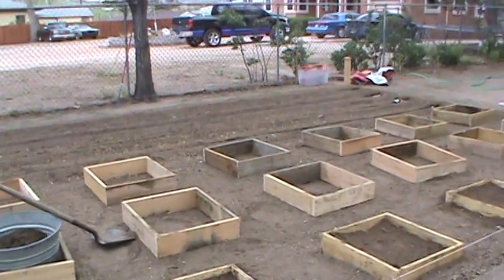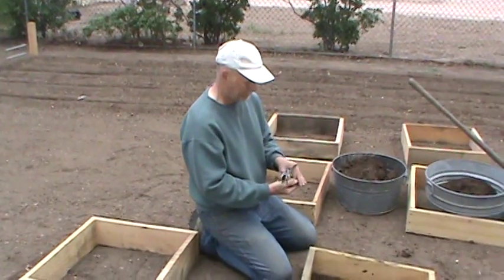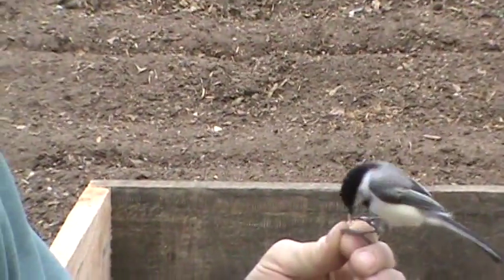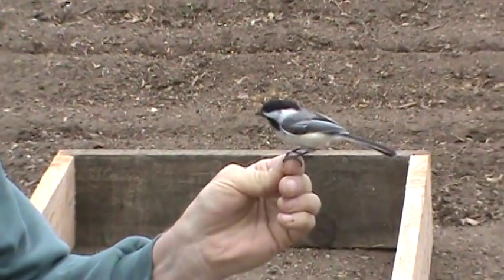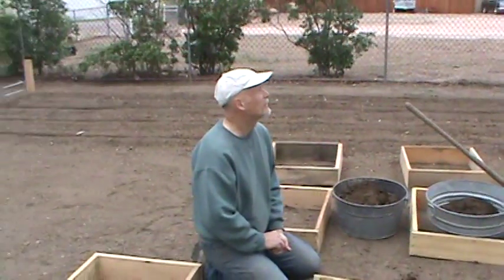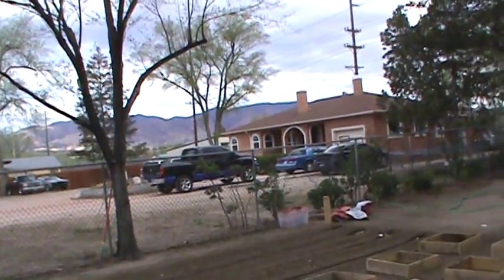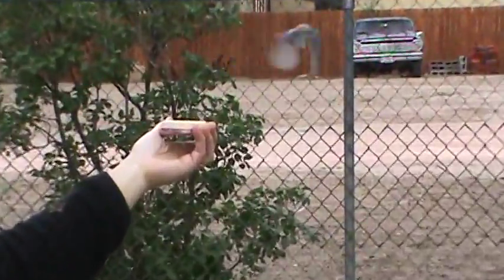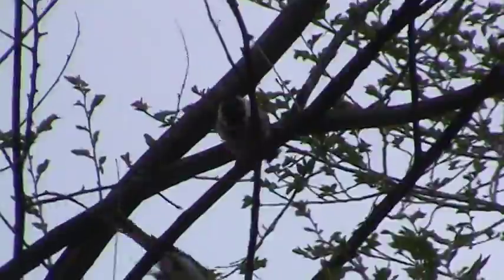Tame/Wild Black Capped Chickadee uses human as food source to help court a mate.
Little male Chickadee became a Summer time pest asking for food, to feed his family.